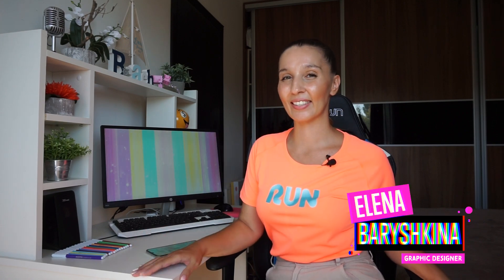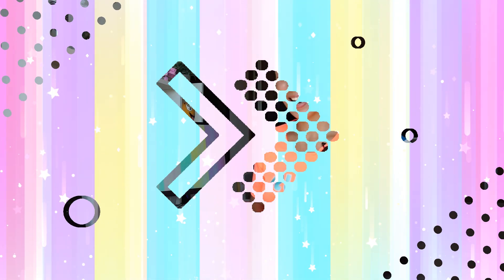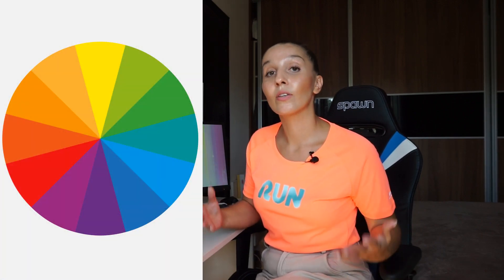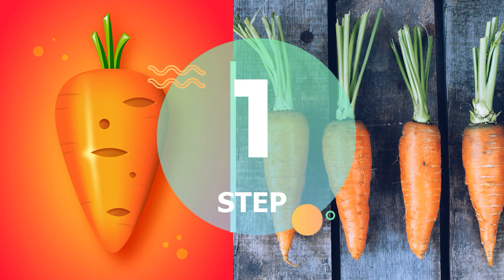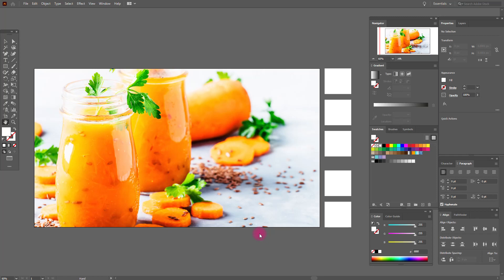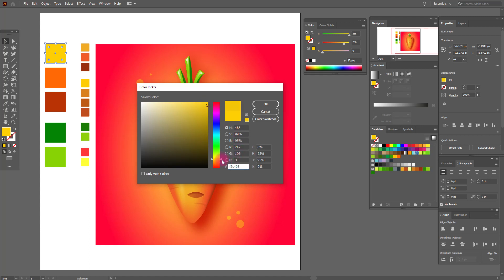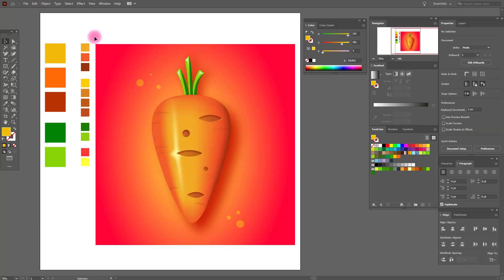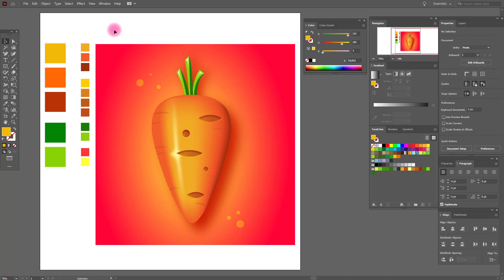HOW TO CHOOSE A COLOR IN A GRAPHIC DESIGN? TIPS AND TRICKS.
Why colors look so bad? Why is color matching so difficult? How to be? Many beginners in a graphic design are asking themselves these questions, and I will tell you about my methods of color matching in one of my works.

Link to download ai file "Carrot" -

Time codes:

00:00 Intro
00:37 Talking about a COLOR
03:16 1 step of matching colors
04:04 2 step of matching colors
06:13 3 step of matching colors
08:48 4 step of matching colors
12:02 Outro